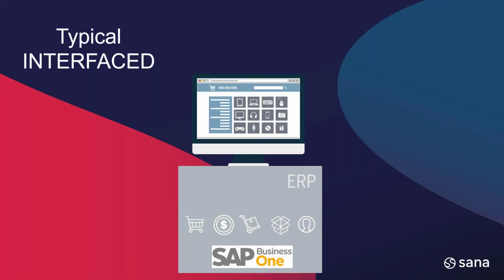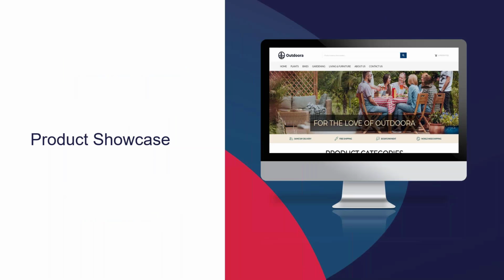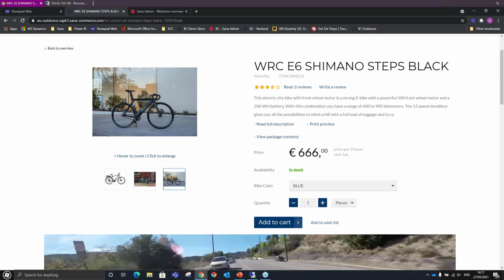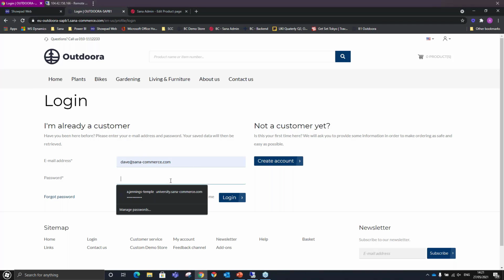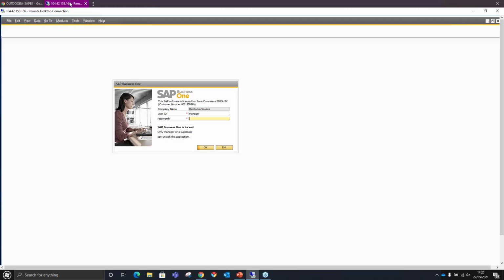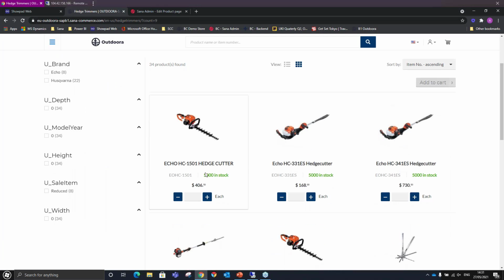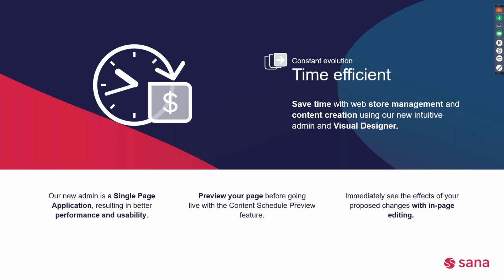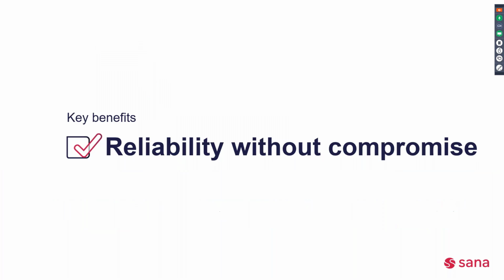Improve Customer Experience with Integrated e Commerce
- Interfaced Vs Integrated E-Commerce – What’s the difference?
- How Integrated E-Commerce will benefit your business
- Improving your customers buying experience with personalisation
- Streamline business processes with a customer self-service portal
- Leverage your existing information to power your online web-store